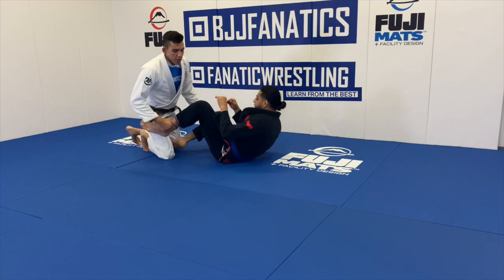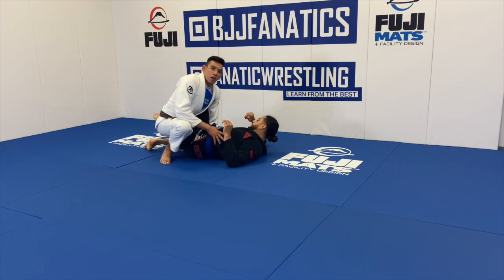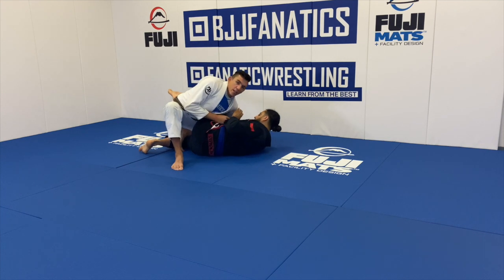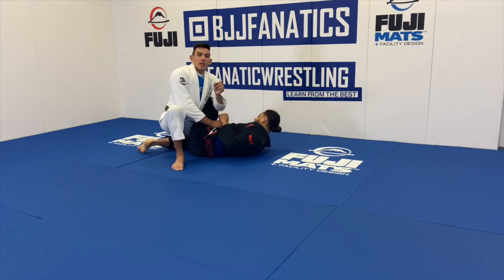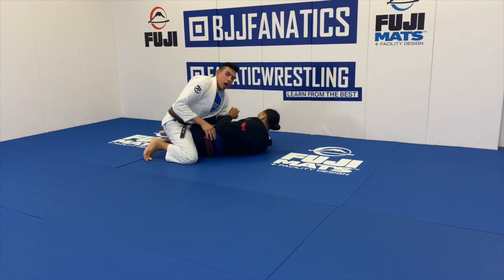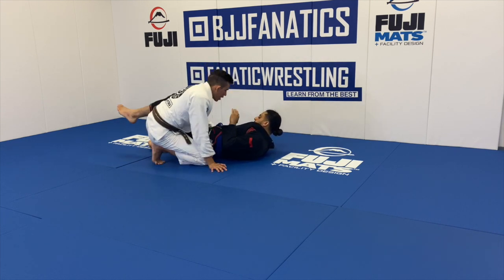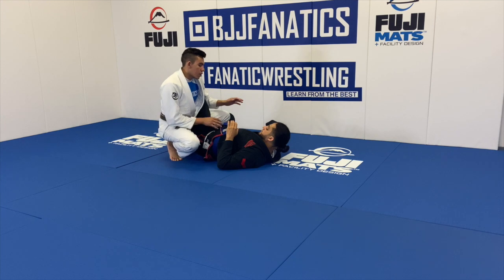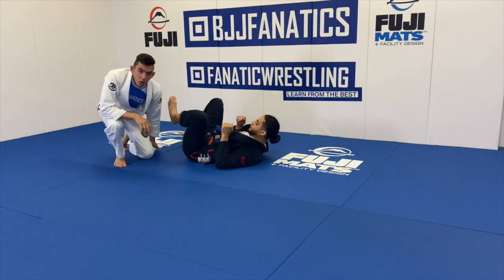3 Variations of The Leg drag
3 VARIATIONS OF THE LEG DRAG //

Here is a video where I show three ways to use the leg drag.

The leg drag is much more than a pass, it is a pinning and control position, path to the back, attack from guard, pass, submission opportunity and more.

I am a Marcelo Garcia Brown Belt, Bernardo Faria Academy Instructor and avid Brazilian Jiu Jitsu competitor. Thanks for visiting my channel! OSS!